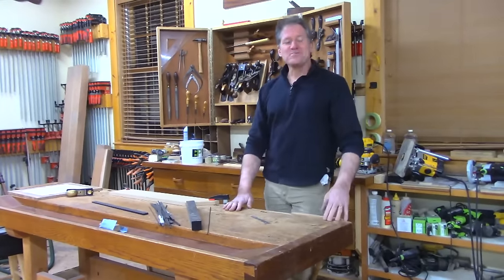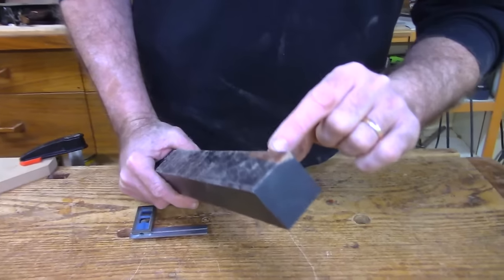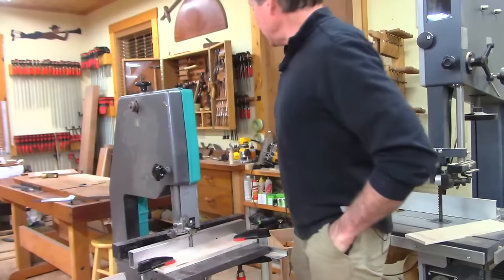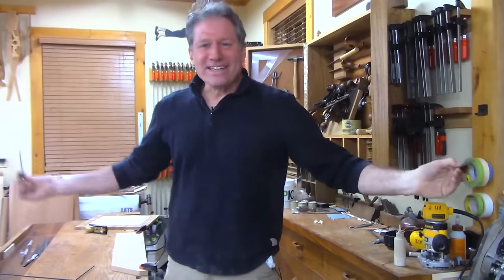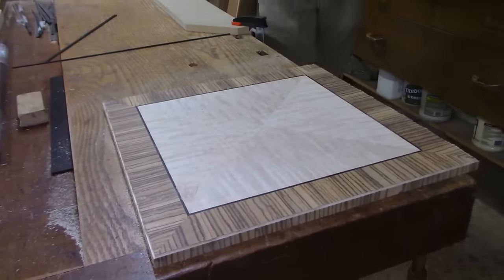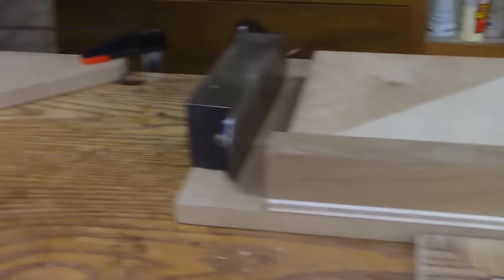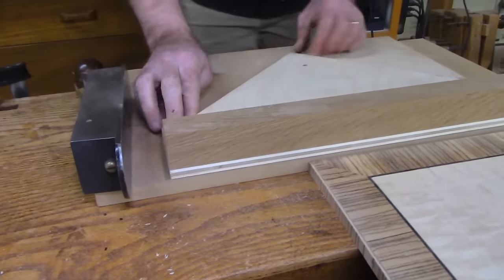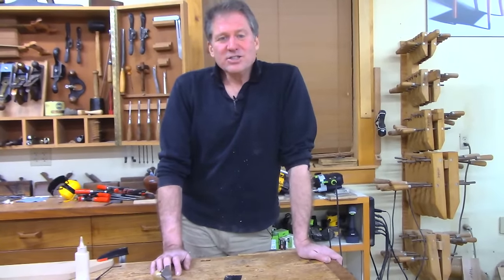How to Make Inlay Lines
⚙️ MAILING LIST Sign up and receive $5 OFF your first purchase with us as well as a pdf on "Tom's Top 10 Hand Tools!" Even more… you'll be the FIRST to know about special discount deals, SNL episode topics, upcoming Online Courses, and In-shop events with Tom.

⚙️  TOM'S SOCIALS - FOLLOW ALONG!

⚙️  SHOW NOTES — EPISODE #127:  In recent episodes Tom has been making a spied up End Table. He wanted to add some ebony lines into the edge to finish, but needed to make his own lines from a nice chunk he had. in this episode he shows his his methods for easily making them, and then putting them into the table edge. You can use these techniques to make lines out of any materials you might have on hand. Hope it's helpful!

• CMT 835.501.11 Variable Depth From 1/8-Inch to 1/2-Inch, 1/2-Inch Cutting Height, 1/2-Inch Shank Rabbeting Router Bit Set
• Scotch 233+ green tape